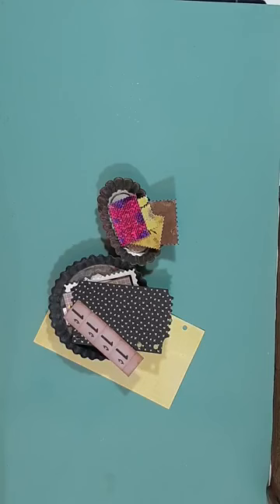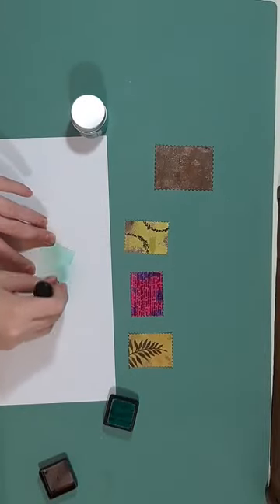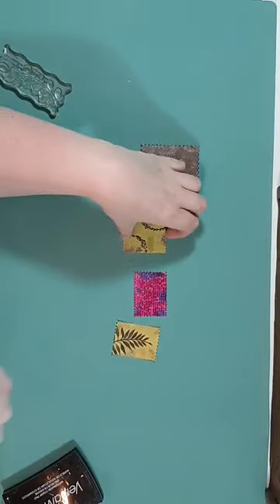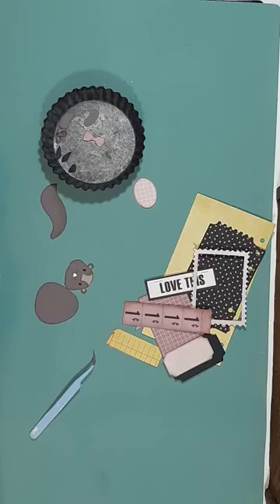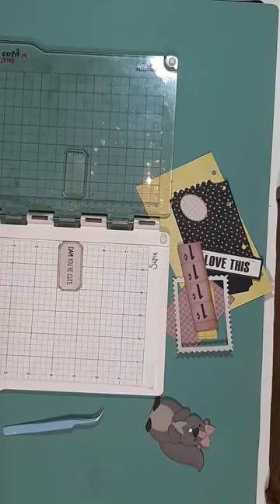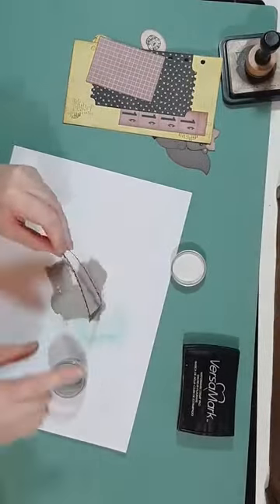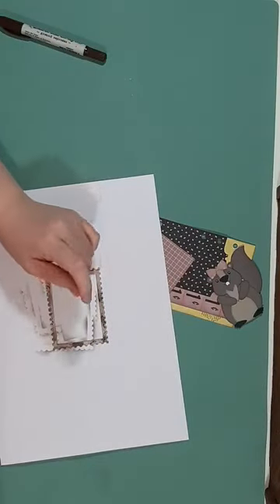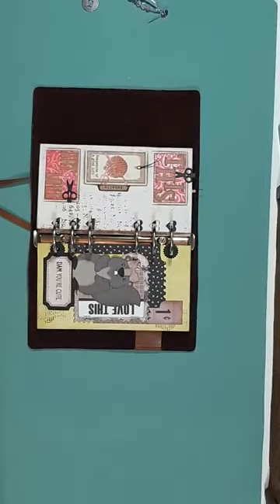Sidekick Planner Page | LIVE with Lisanne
Friday, February 16 Facebook Live with Lisanne Geerdink

Watch Lisanne mix several collections to make a cute sidekick planner page!